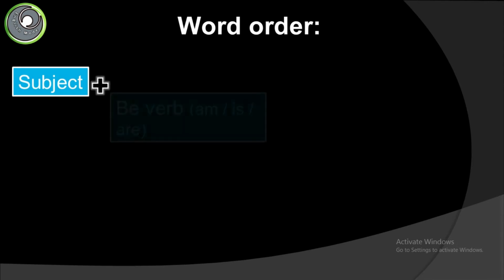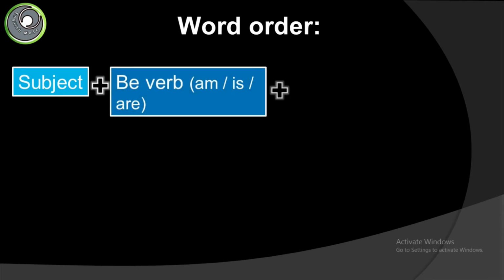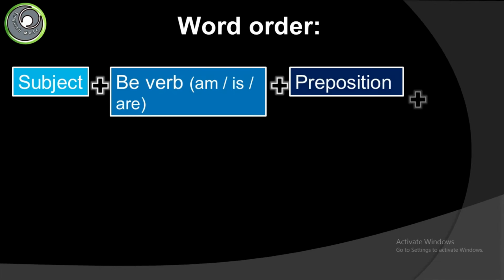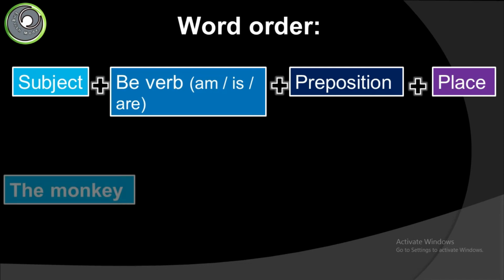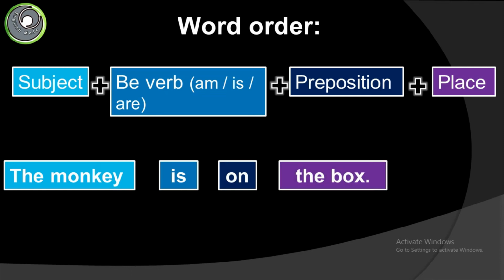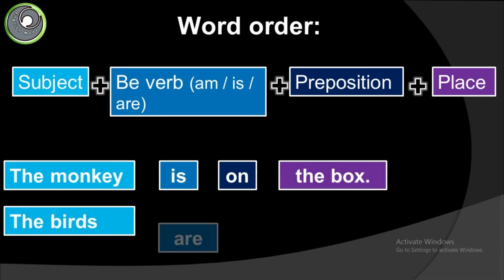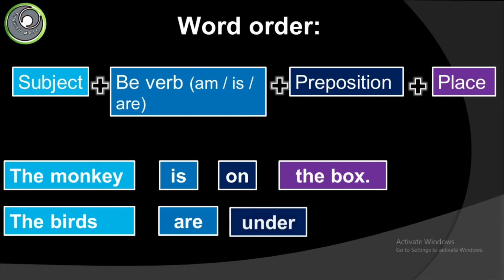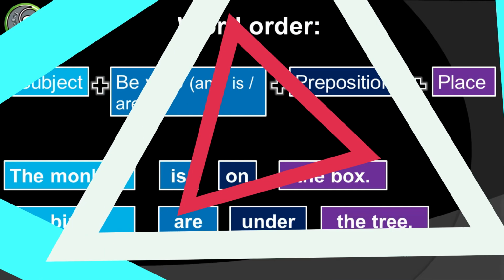Prepositions of position | Grade - 6 English | English Mode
This lesson is for Grade - 6 English based on using prepositions to describe position.

This channel consists the following lessons. இங்கு பின்வரும் ஆங்கில காணொளிகளை நீங்கள் காணலாம்:

✔ English lessons for all grades ( grade 6 to 11) based on Sri Lankan    curriculum. (தரம் 6 -11 வரையான ஆங்கில பாட காணொளிகள் )

✔ Basic English Grammar அடிப்படை ஆங்கில இலக்கணம்

✔Spoken English  பேச்சு ஆங்கிலம்

✔Tamil to English translation   தமிழ் - ஆங்கில மொழிபெயர்ப்பு

Play list of the videos.  காணொளிகளின் பட்டியல் இணைப்பு

Grade 11:

list=PLZKDXCeSH0__-0anYlJPylJw_7jHGfJWM